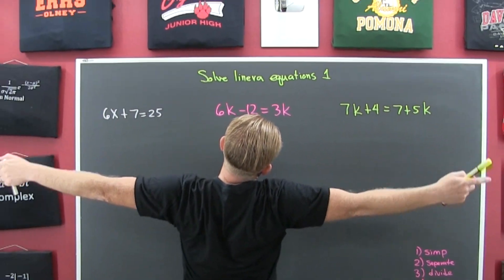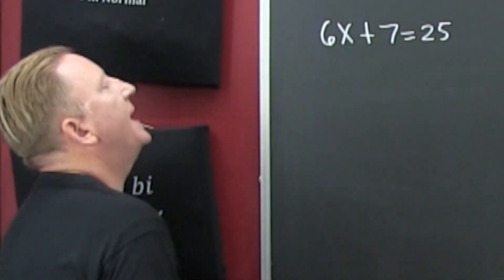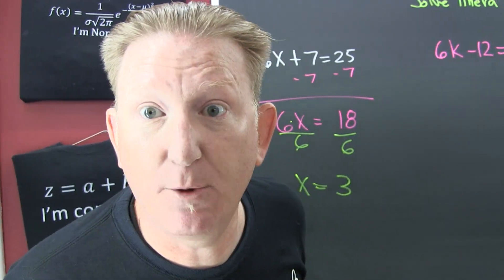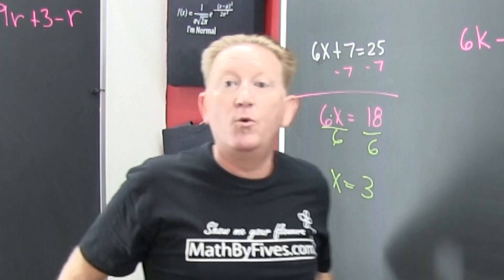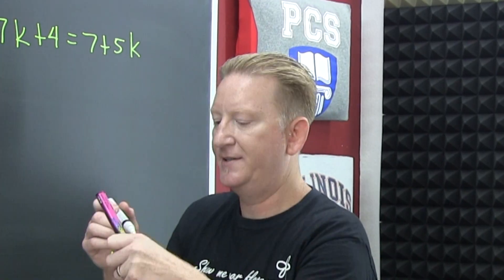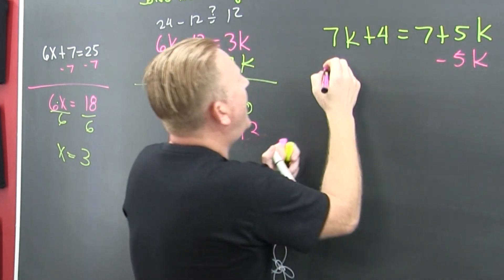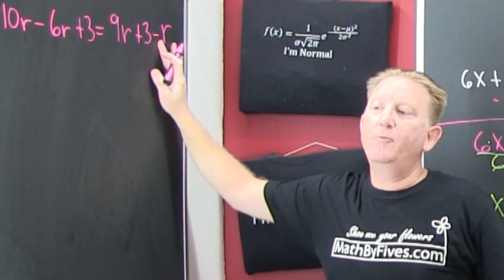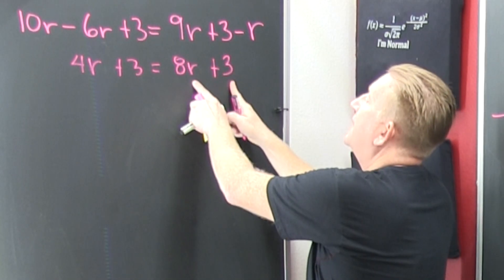Solve Linear Equations 4 Introductory Examples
This would be the first video in a series of videos for solving linear equations in either an intermediate or college algebra course.
There is a game plan for solving linear equations.
1) simplify each side.
2) separate variables and constants.
3) divide.
4) check.
the examples are
6x+7=25
6k-12=3k
7k+4=7+5k
10r-6r+3=9r+3-r